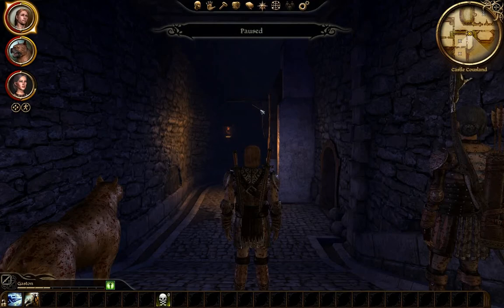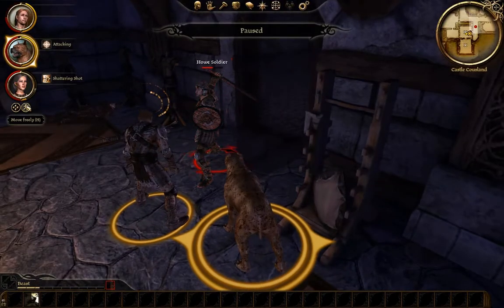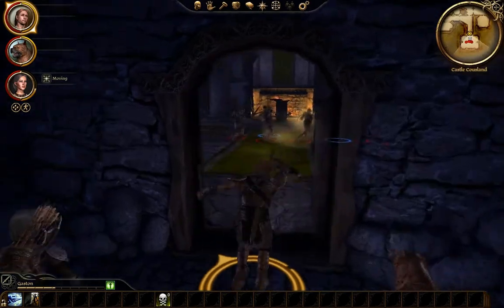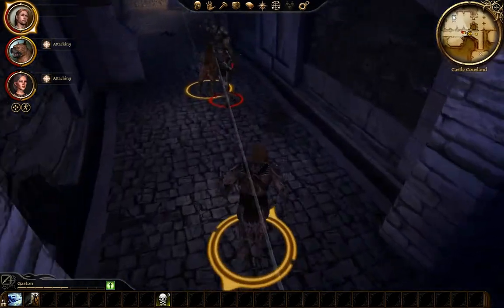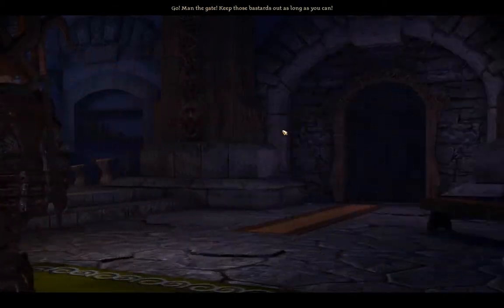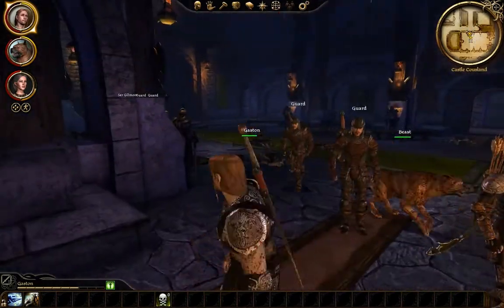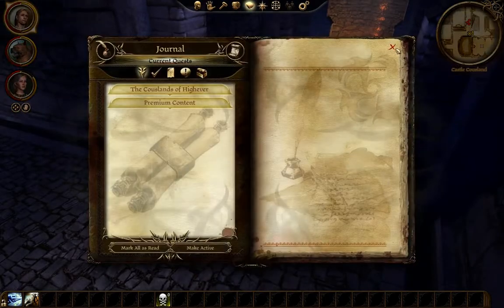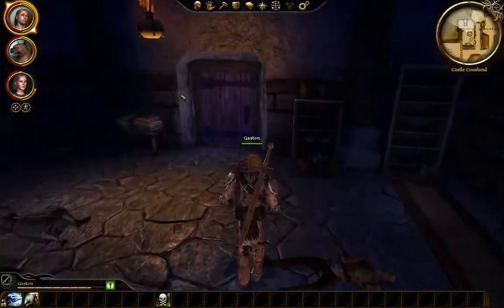Let's Play Dragon Age - Part 5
Heavy stuff